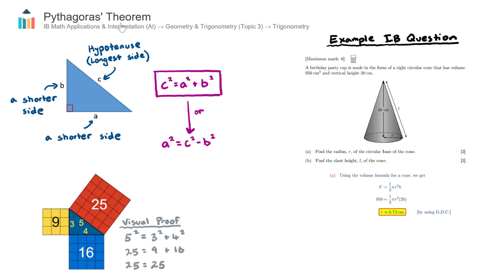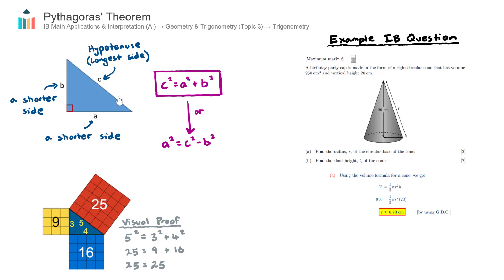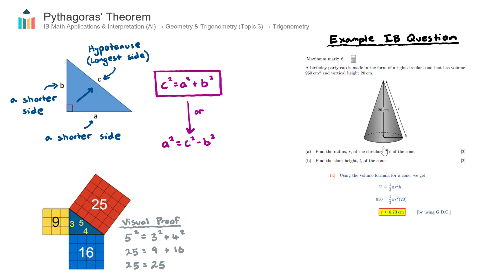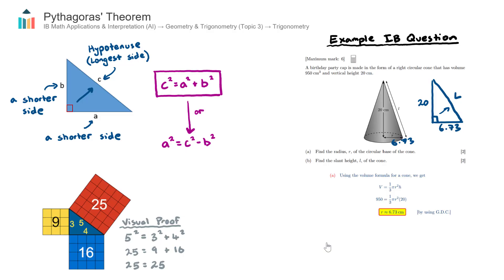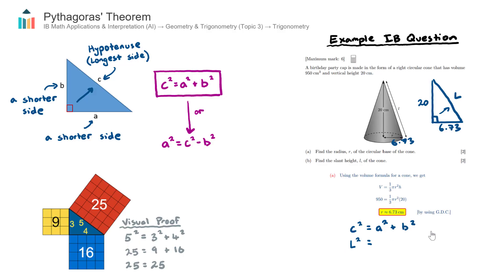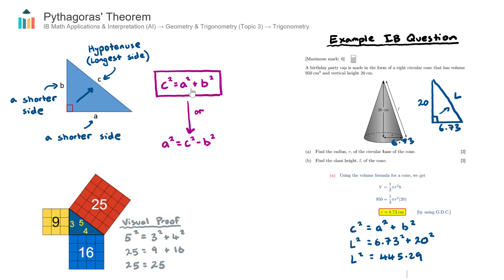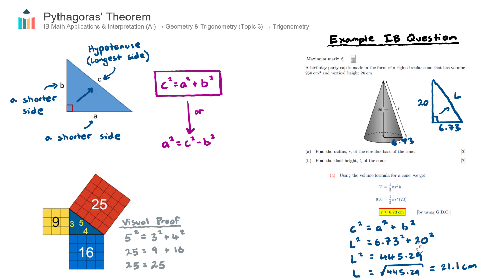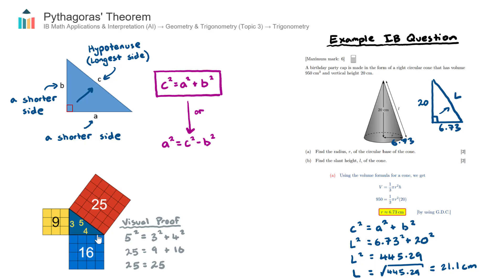Pythagoras' Theorem [IB Math AI SL/HL]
This video covers Pythagoras Theorem. Part of the IB Mathematics Applications & Interpretation SL & HL course in Topic 3, Geometry & Trigonometry.